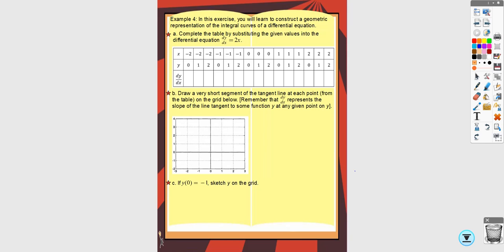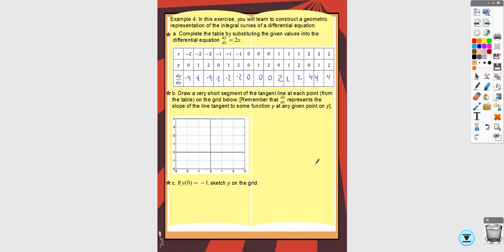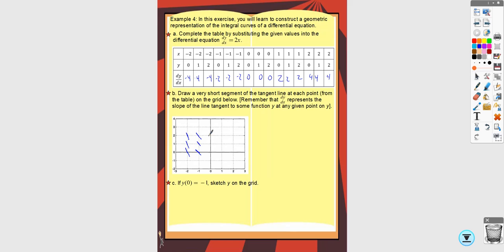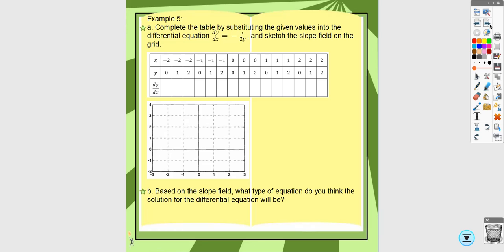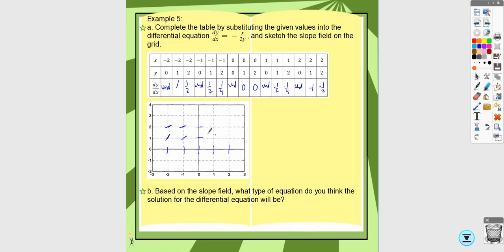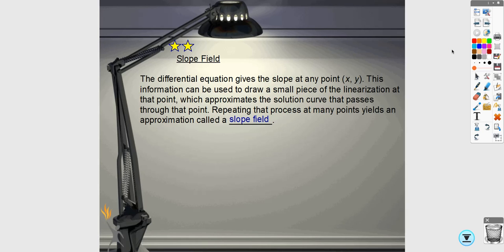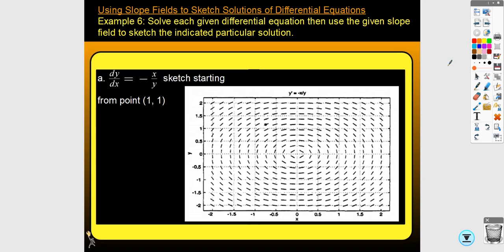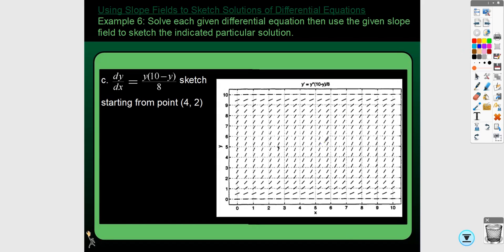6.1 Slope Fields and Euler's Method Part 2